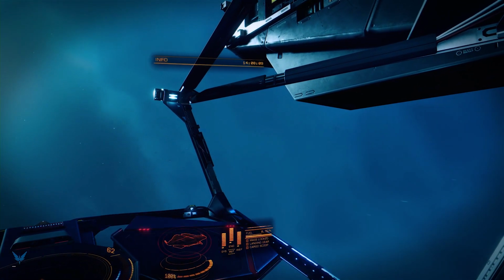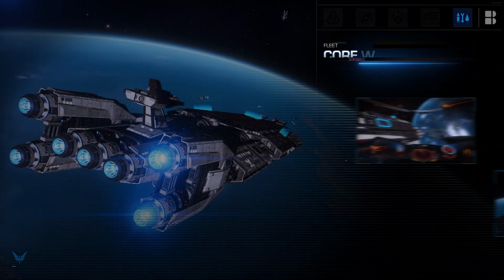Elite Dangerous: Fleet Carriers Detailed, Plus Huge New Support Ships - Mining, Combat, Exploration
Fleet Carriers are coming in the December update - and today at Gamescom, Frontier revealed some new details on how they will work, along with revealing the new player owned huge Support Vessels that will be accompanying the Carriers.  Carriers can be configured into different roles, allowing support for a variety of different activities, these include Bounty Hunting, Mercenary, Pirate, Trader, Smuggler, Miner, Explorer as well as Search and Rescue.

Alternatively you can become a YouTube Member, by clicking the "Join" button below any of my videos.